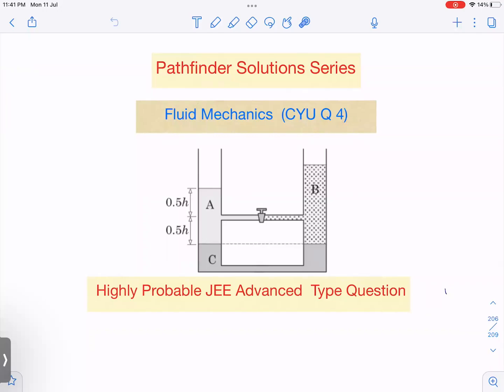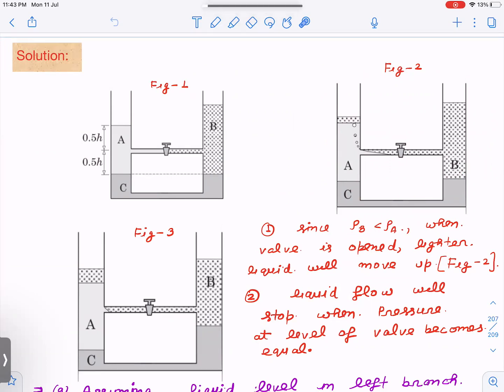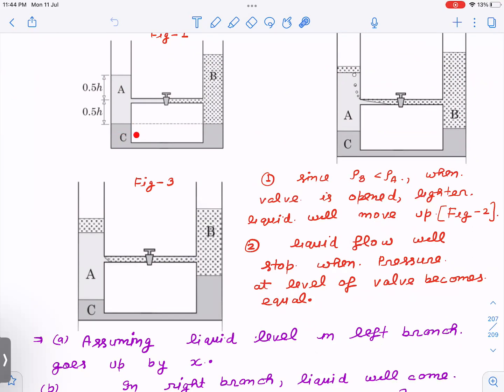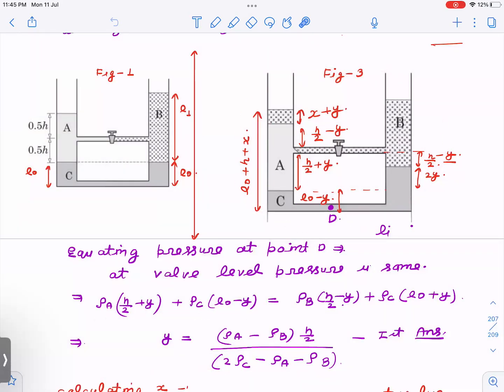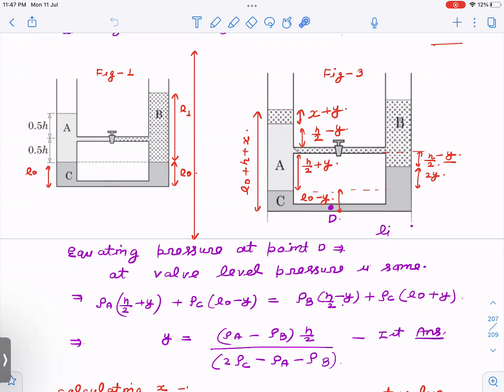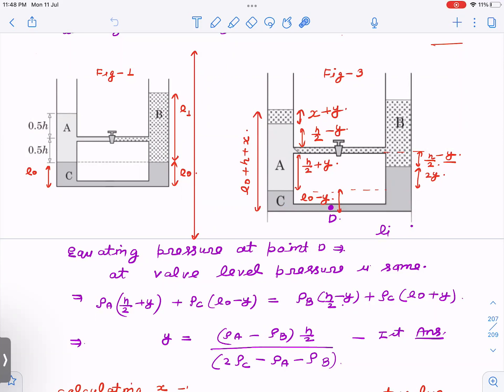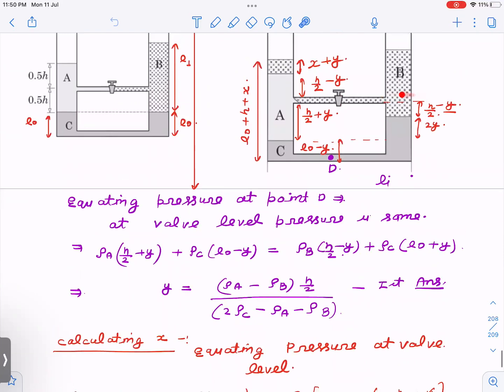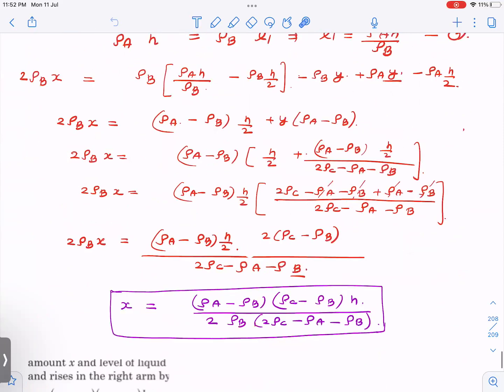Pathfinder | Fluid Mechanics | CYU 4 | JEE Advanced | Olympiad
In this video , 4th question of check your understanding (Fluid Mechanics ) from the book pathfinder is discussed . This question involves concepts of  buoyancy force and equilibrium of liquid columns  . This question being multi-conceptual may come in JEE advanced 2022 as it is .
Solving these type of questions will definitely improve required analytical skills for JEE Advanced and Olympiad exams .

This is the problem statement :
Vertical arms of a special U-tube are connected by a thin glass tube equipped with a valve. Initially the valve is closed and the tube contains three immiscible liquids A, B and C of densities PA, PB and Pc .Lengths of columns of liquid C in both the arms are equal, length of column of liquid A is h in the left arm, the connecting tube meets liquid A in the middle and in the right arm is liquid B. After the valve is opened, by what amount does liquid levels in both the arms change?